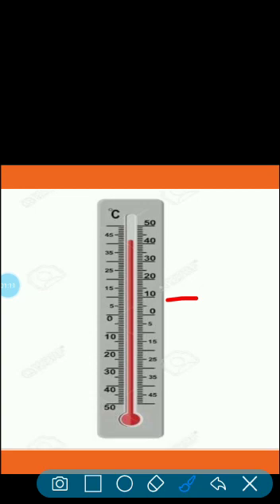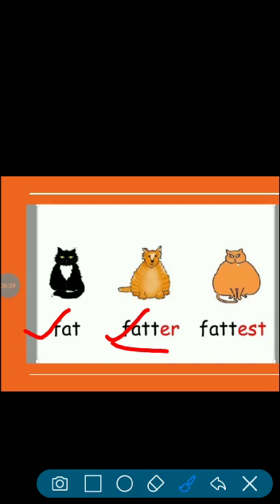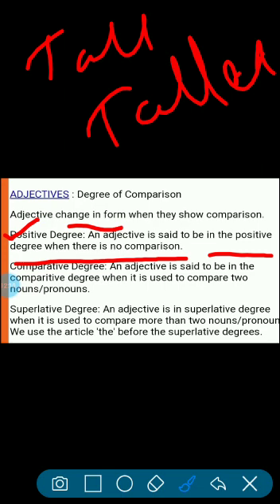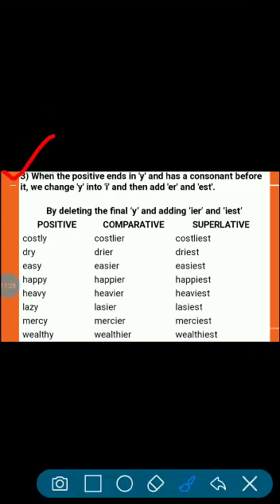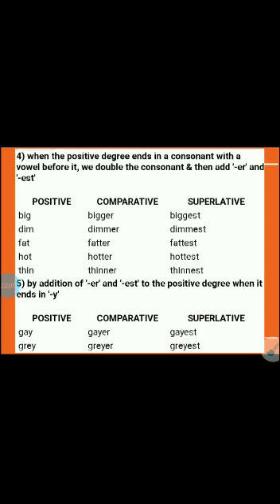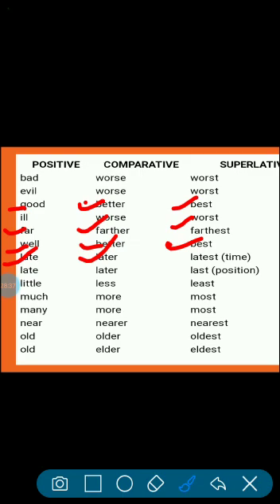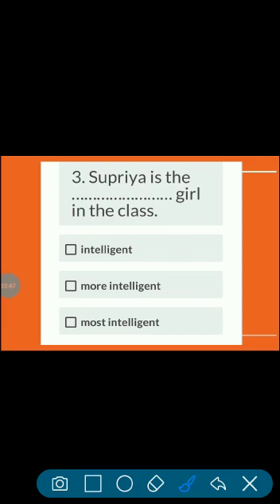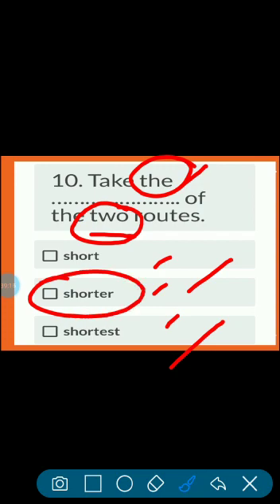DEGREES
CLASS VII ENGLISH
BY- KRISHNA KANT PANDEY
TGT(ENGLISH), KV NO 3 SAGAR